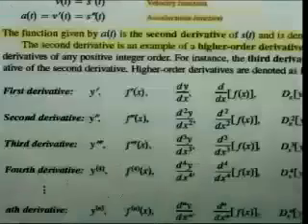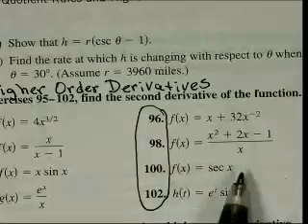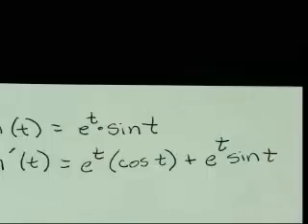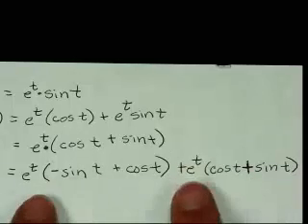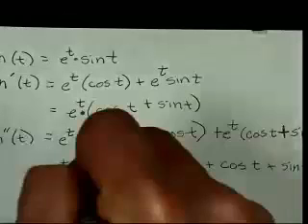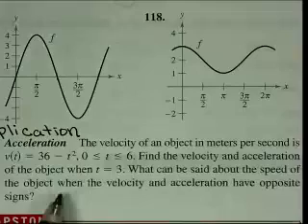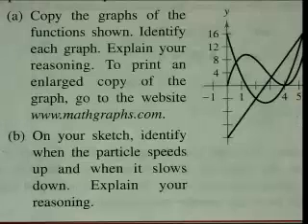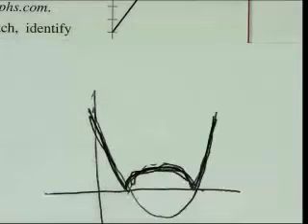1910 Section 3.3 Part 3